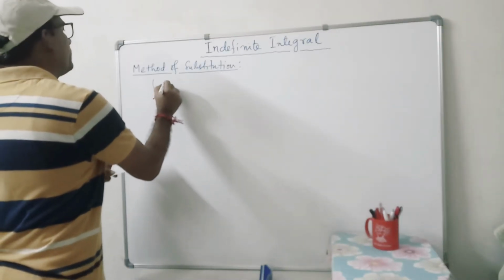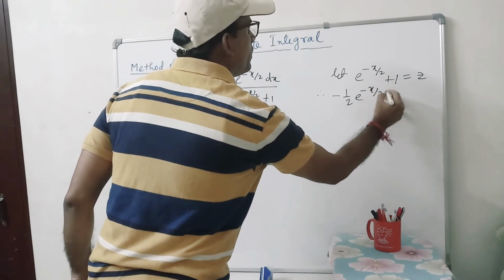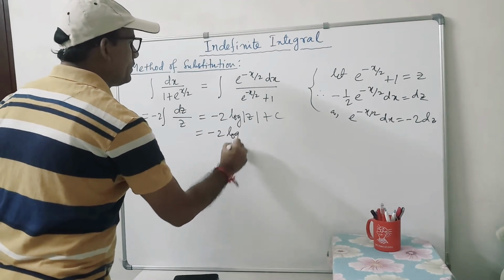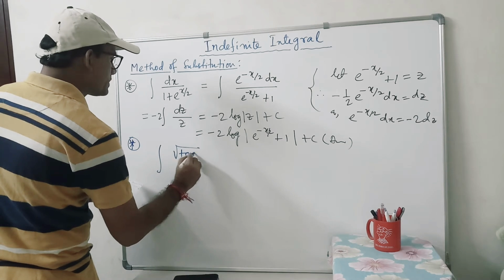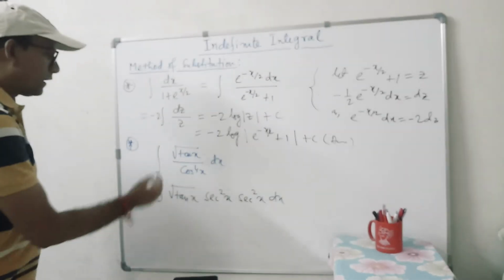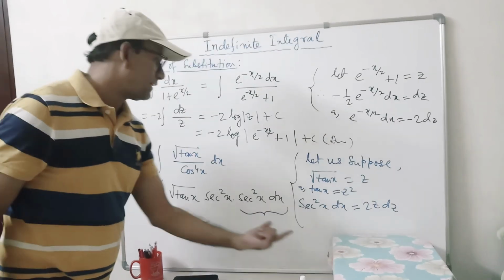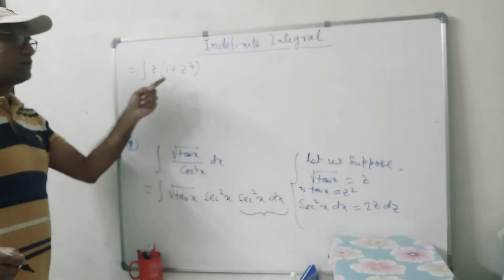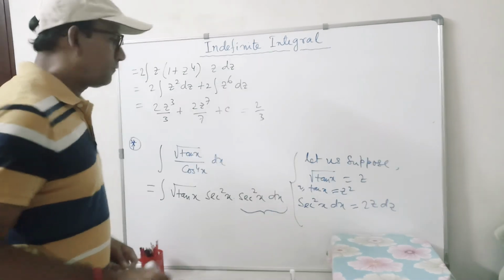Indefinite Integral Class 12(Lecture 2)